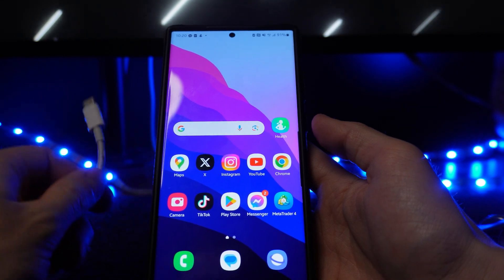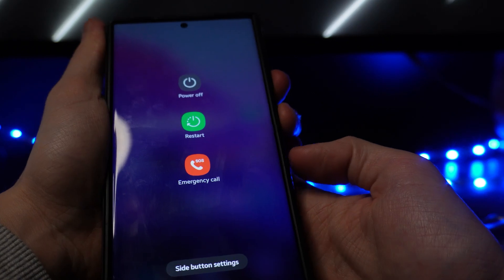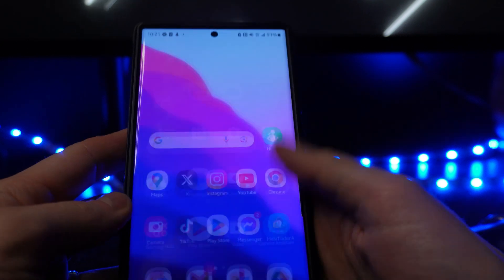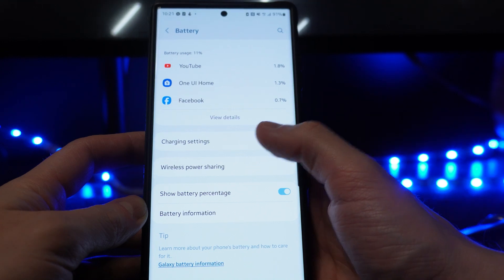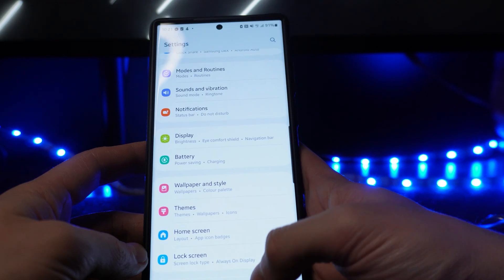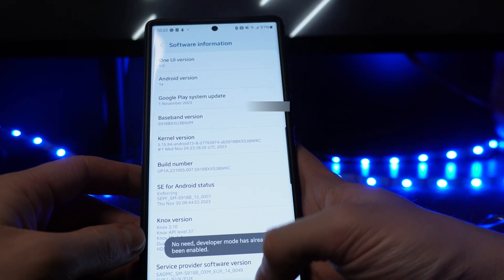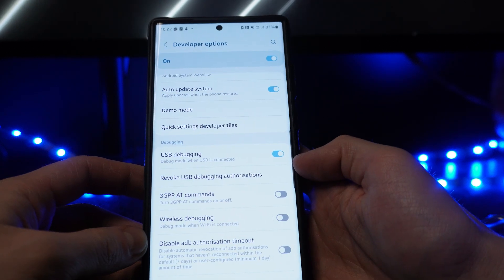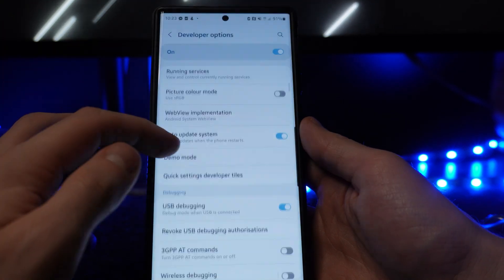Samsung Moisture Detected in USB Port - How To Easily Fix in 2024!